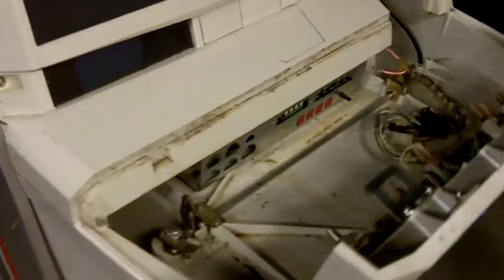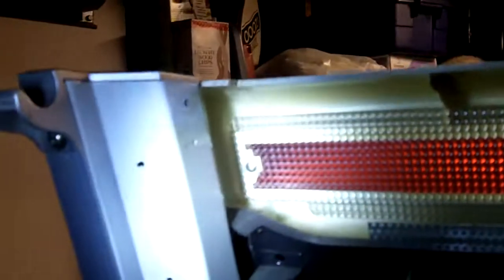Naomi Universal part 2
Sega Naomi Universal upright cabinet - U.S. spec. Japanese versions of these cabs use 'amp up' wire connectors that aren't readily available in the U.S.  This cab uses 'molex' connectors which are readily available
In one of these videos (I forgot which one) I mention that there are wires connected to the 'maple bus' on the Naomi.  I also point out two connectors under the monitor labeled 'A' and 'B'.  It turns out that those unused connectors are what is plugged into the Naomi maple bus.